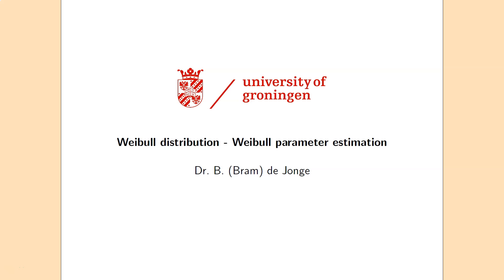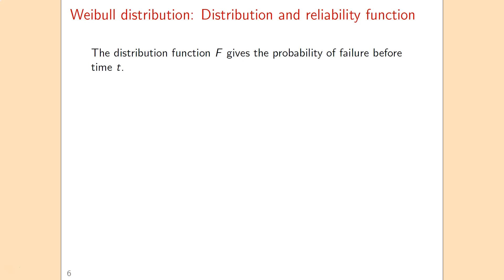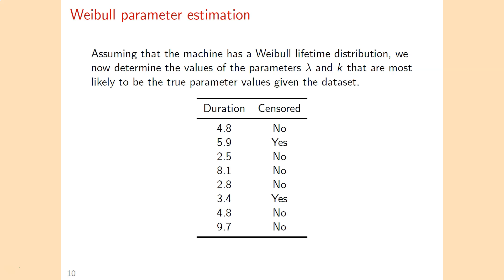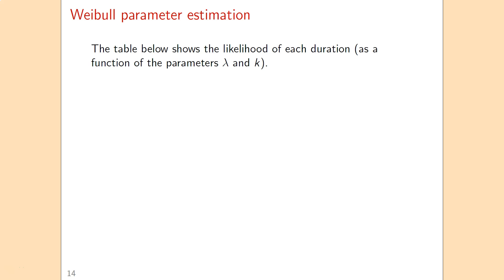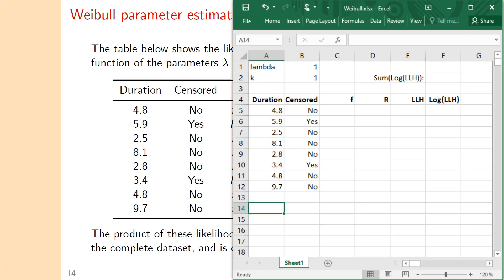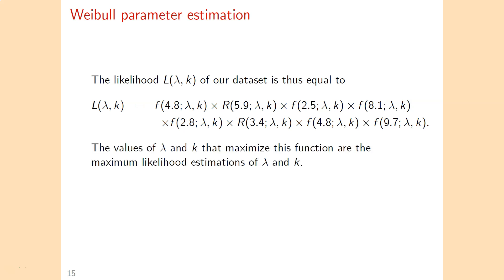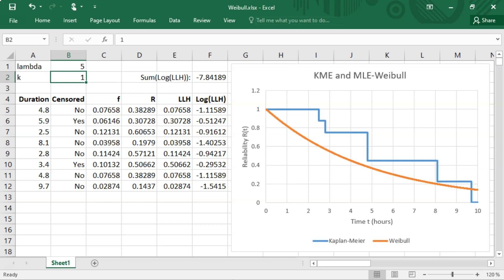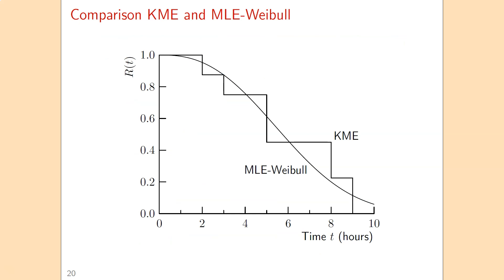Weibull distribution; Weibull parameter estimation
The Weibull distribution is introduced, and it is explained how Excel can be used to fit the Weibull distribution to a data set by using maximum likelihood estimation. Data that is partly censored is taken into account.